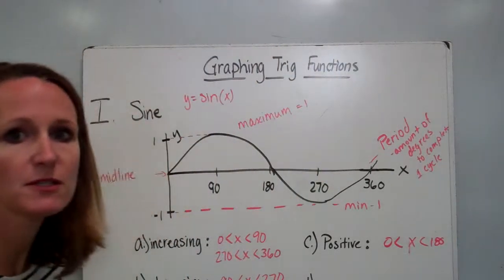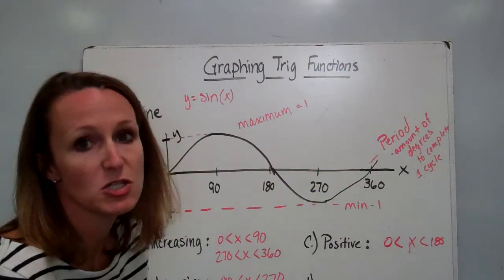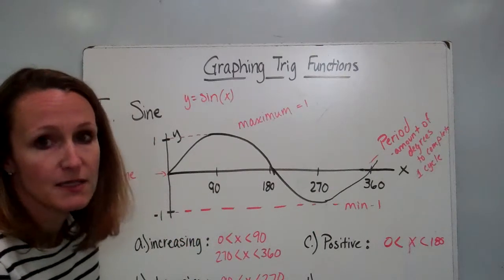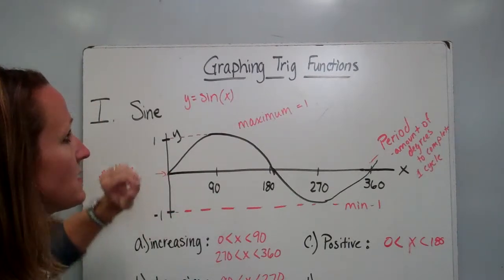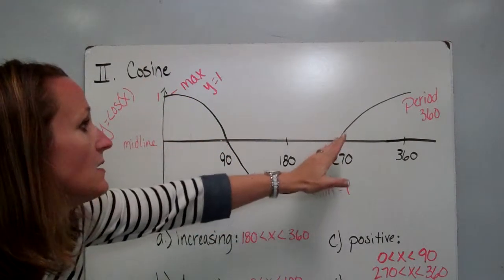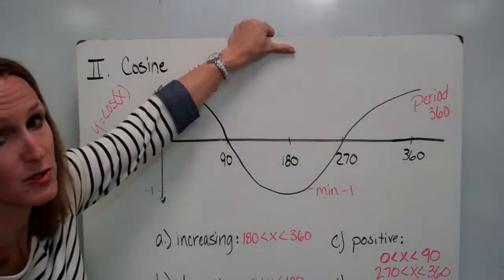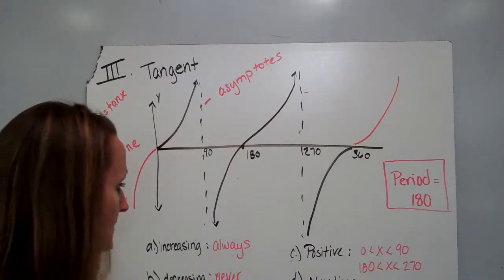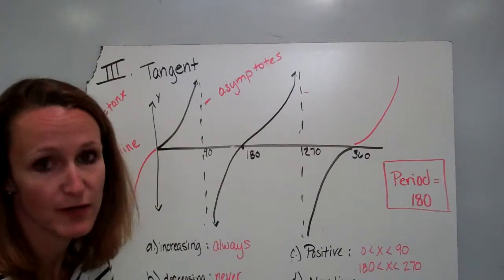Graphing trig functions